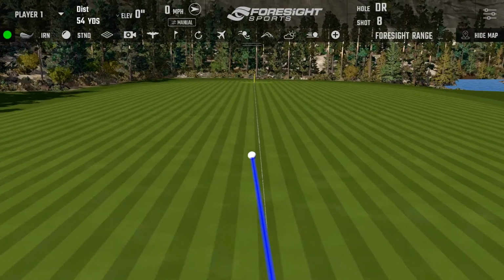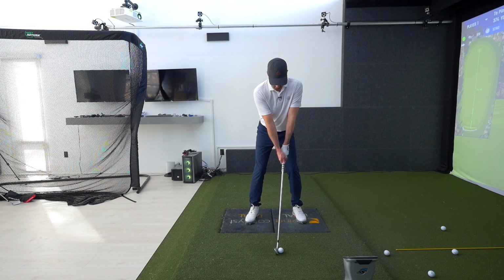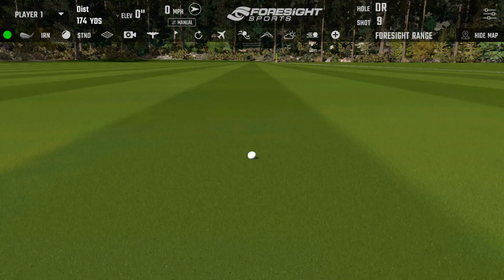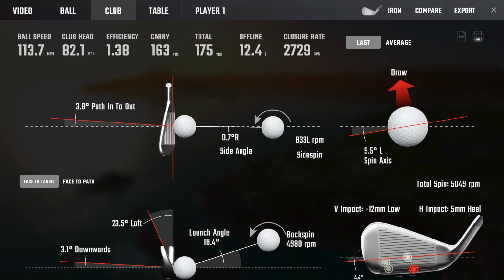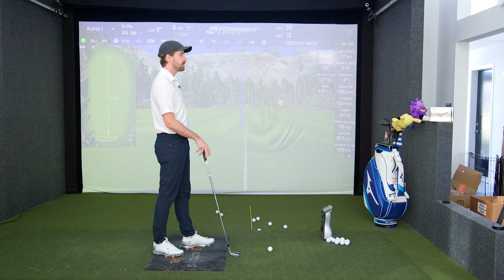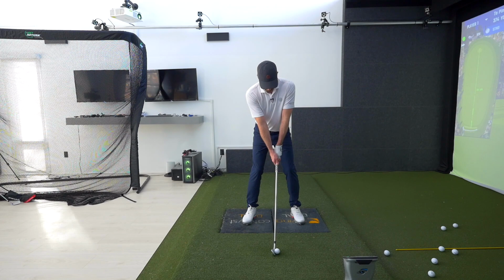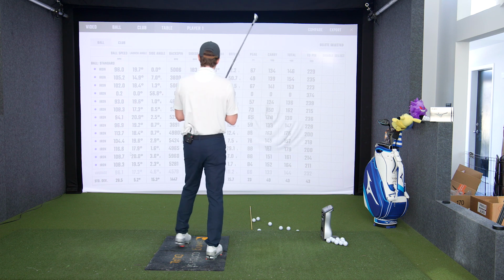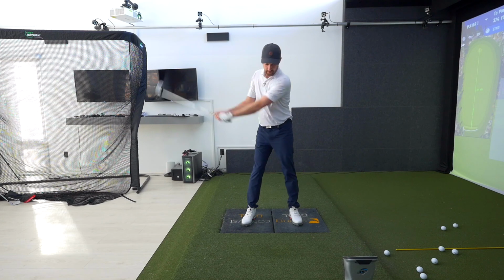Improve your Setup | Better Consistency & Clubhead Speed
In my second lesson learning to play golf right-handed, @LarryCheungGolf identifies some key mistakes I was making in my setup. By improving by starting position, we're able to make a better motion in the backswing and downswing with fewer compensations.

0:00 // Recap of last lesson
1:55 // Setup Changes
3:28 // Working on it
5:14 // Effects on Swing
7:41 // Summary & Conclusion